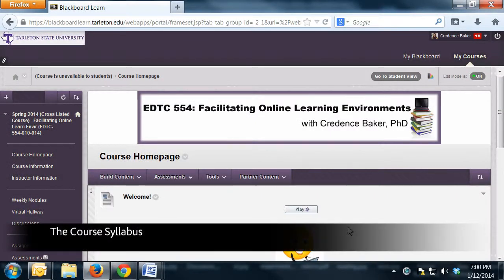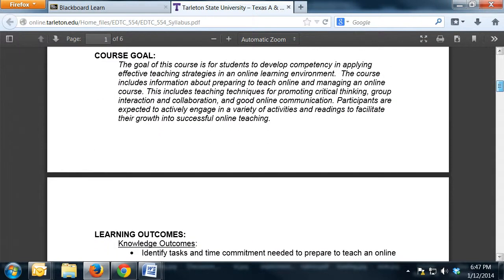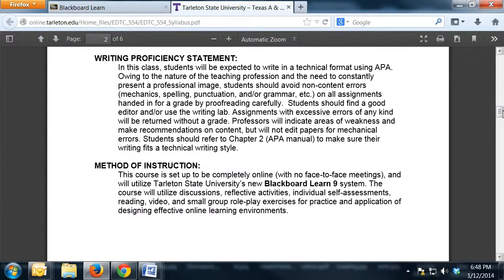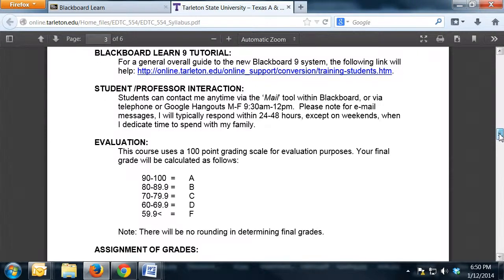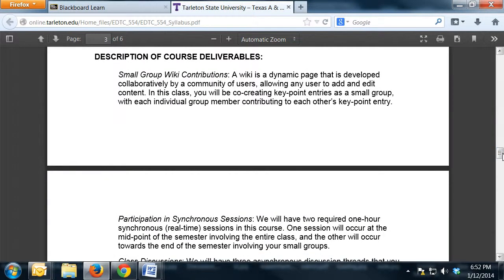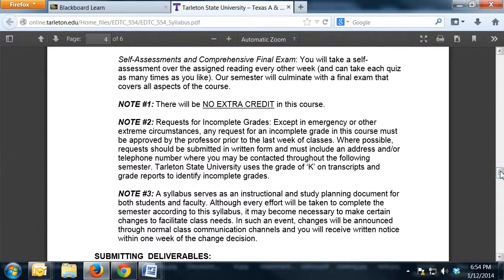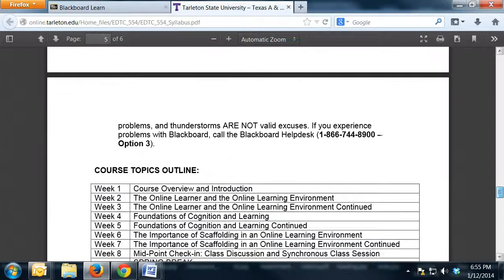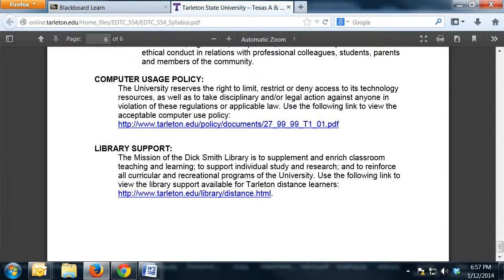EDTC 554 Syllabus